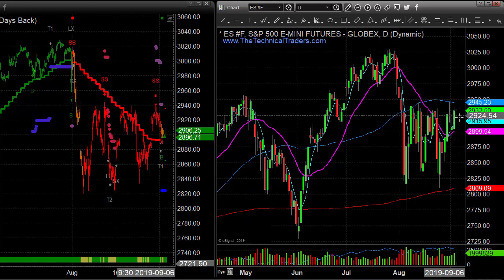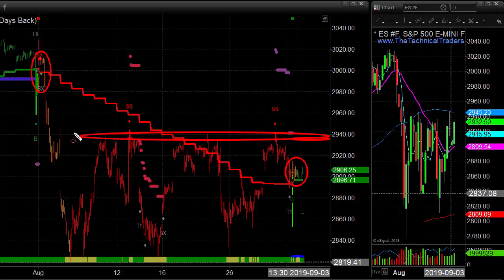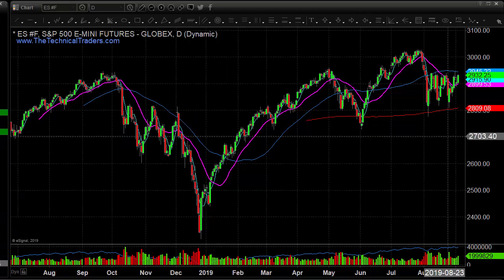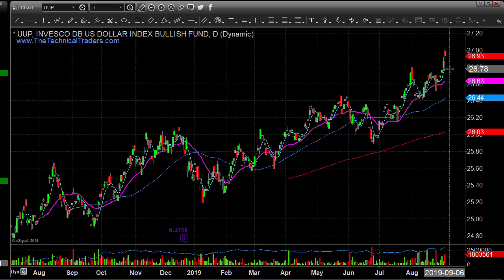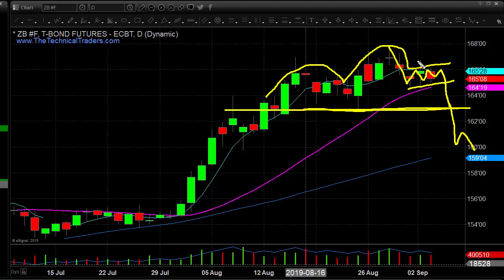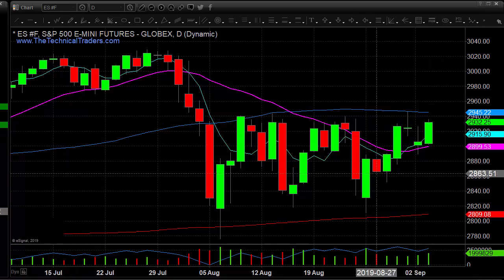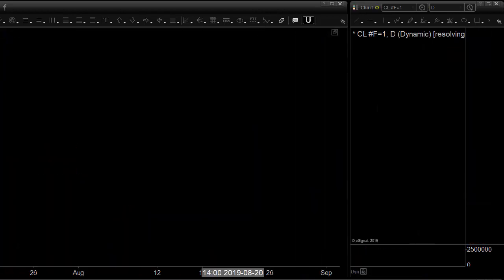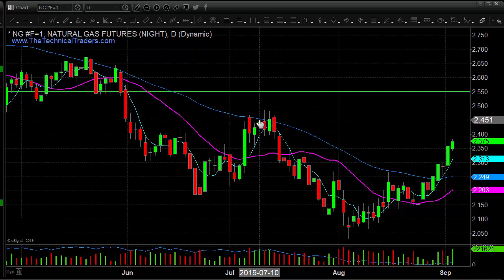Stock Market Reversal Unfolding This Week and and what it means for metals Sept 04 2019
Get my analysis and trades every day before the opening bell